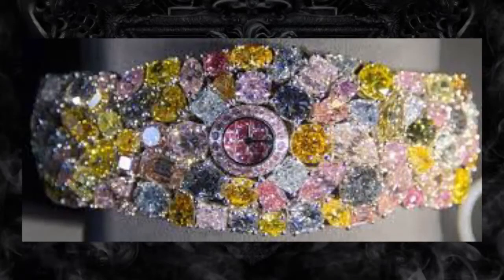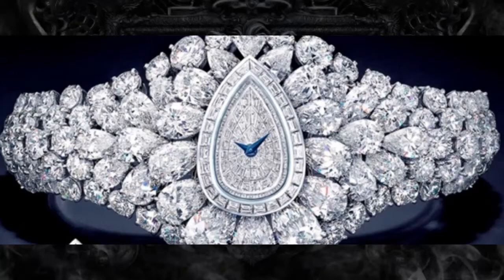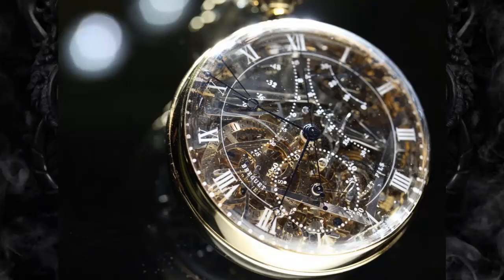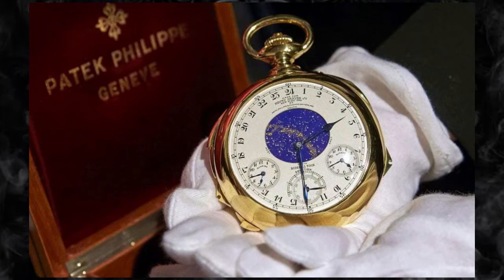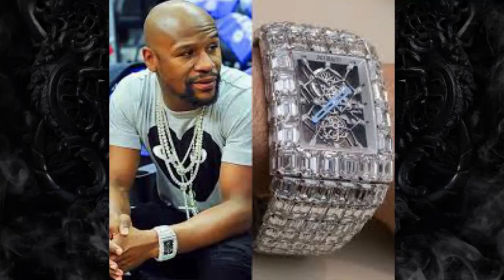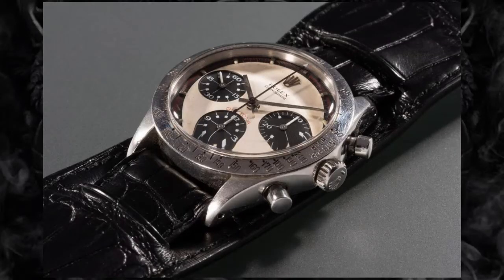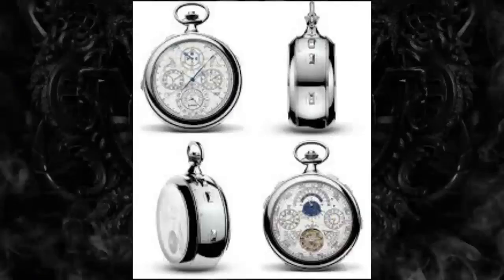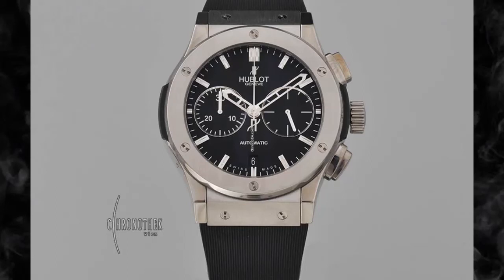Quartz Watch | Very Expensive New Watch | Top 10